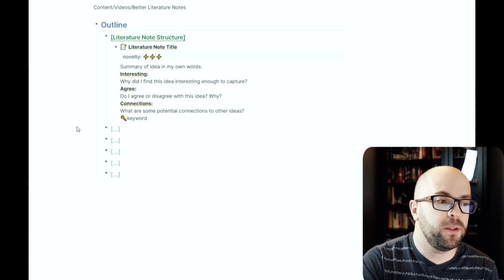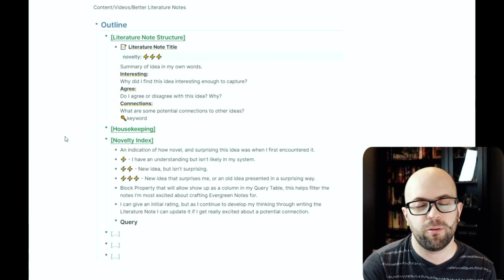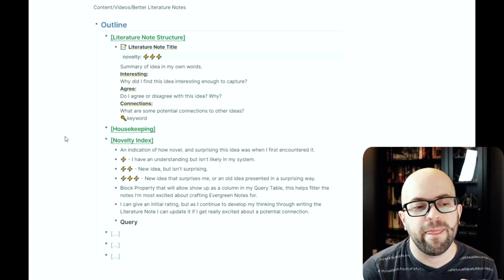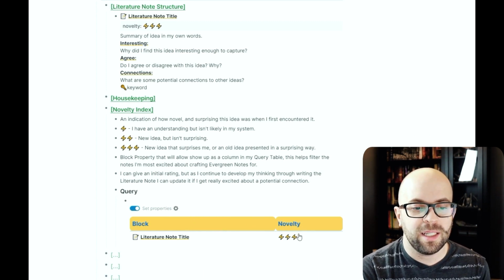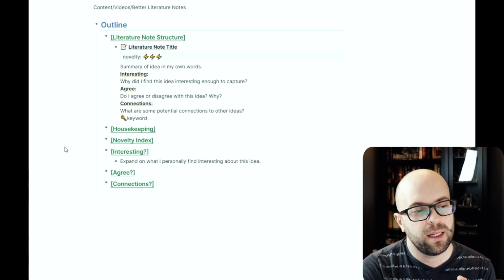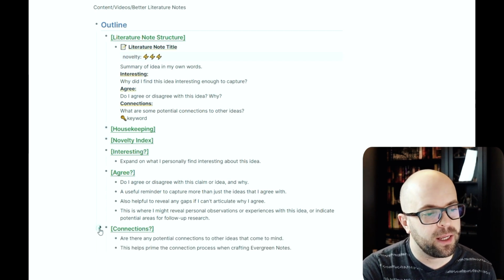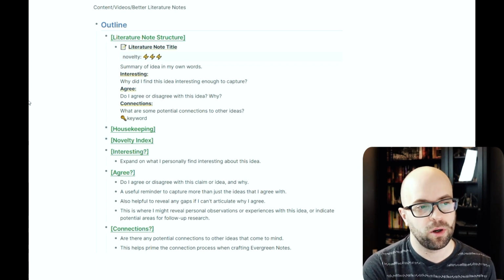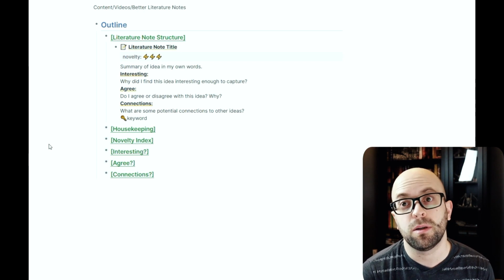How To Take Better Literature Notes - Digital Zettelkasten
In this video, I cover some guidelines for how I take better literature notes to improve the quality of information that makes its way into my digital mind.

00:00 Intro
00:30 Literature Note Overview
01:00 Working with Logseq Queries
01:38 Novelty Index
03:29 Why Is It Interesting?
03:58 Do I Agree With The Idea?
04:54 Is There A Connection To Other Ideas?
05:19 Summarize In My Own Words
05:40 Why We Need Better Literature Notes & The Role Of Friction
07:09 But Not Too Much Friction
07:47 Outro